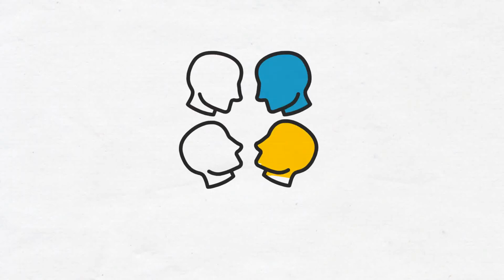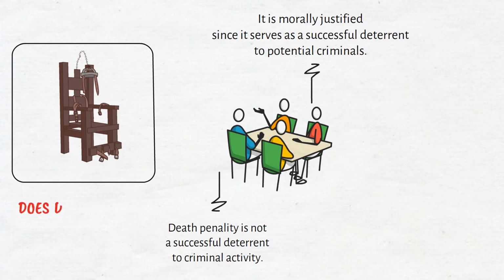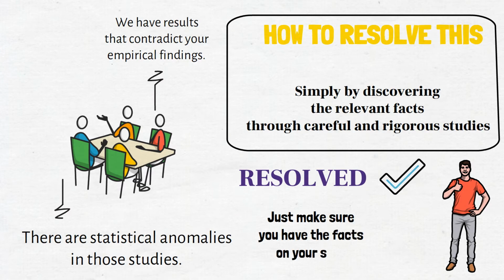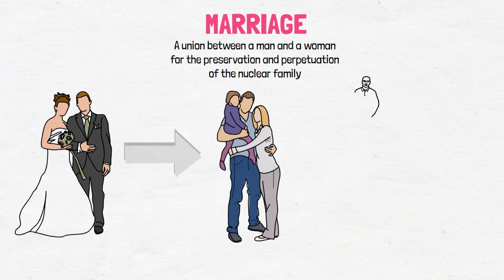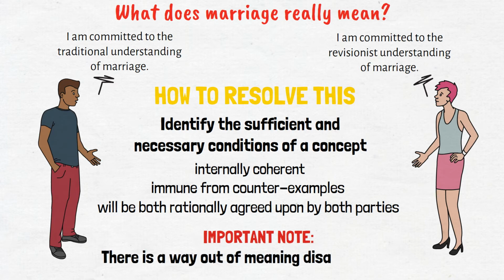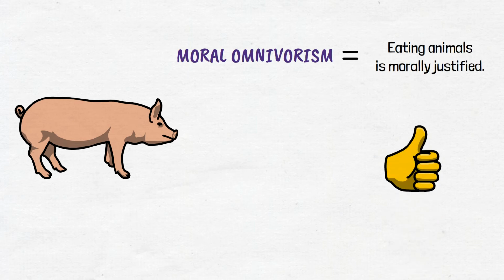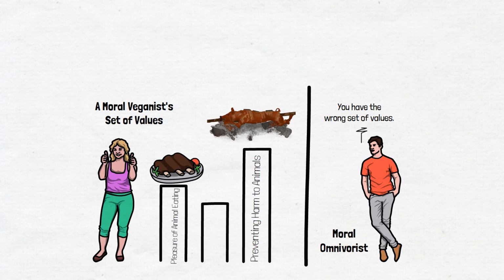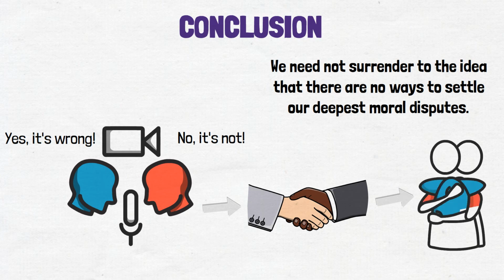3 Kinds of Disagreements in Morality and How to Resolve Them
In this video, I discuss the three kinds of disagreement in morality and how to resolve, if possible, each of them.